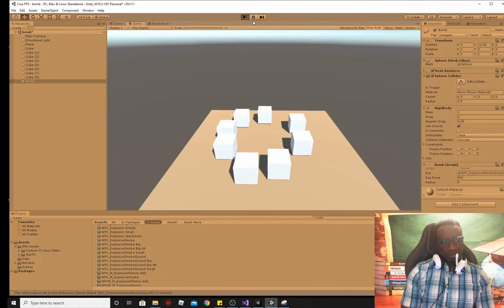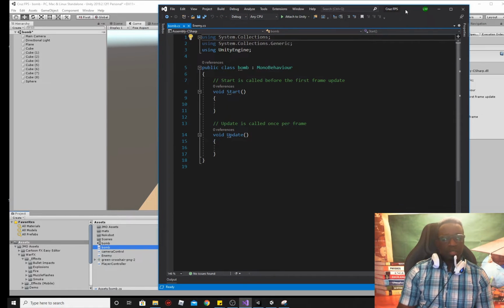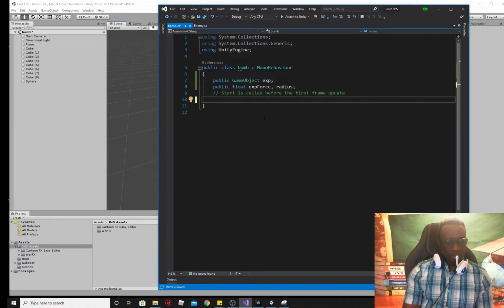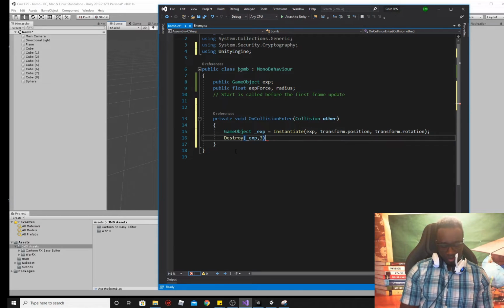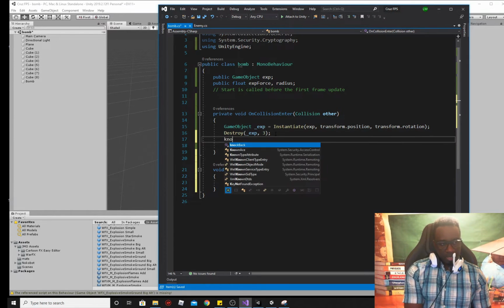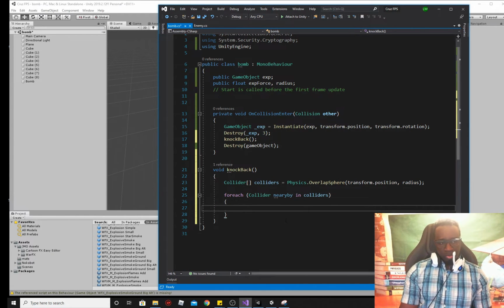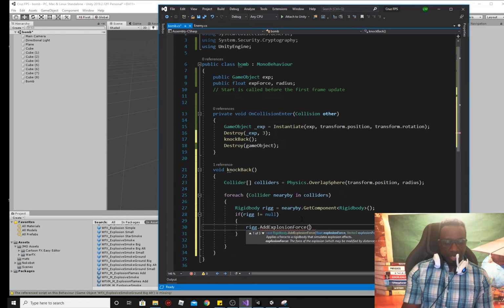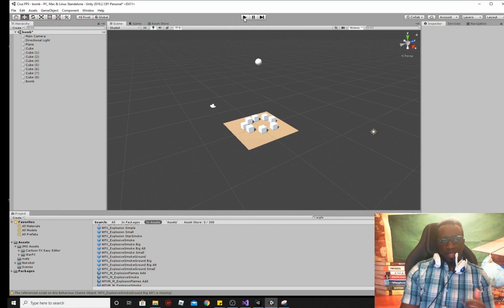Unity Explosion Force/knockback - Making a bomb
In this video, we are going to create a bomb and show you how to do an explosion knockback/force. Let's blow stuff up in Unity3D with pushback.